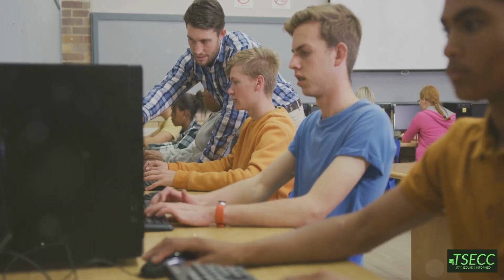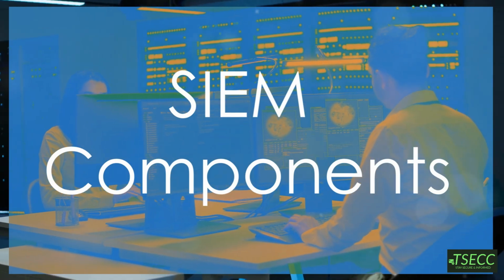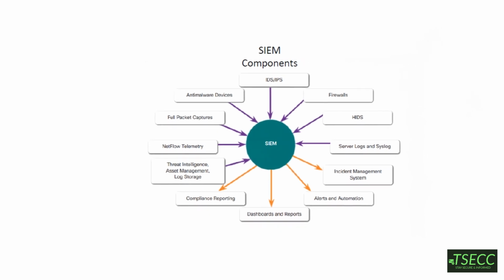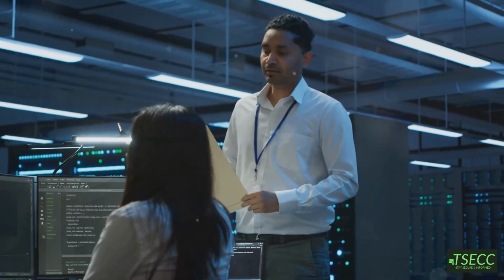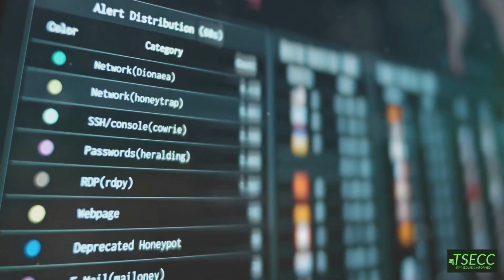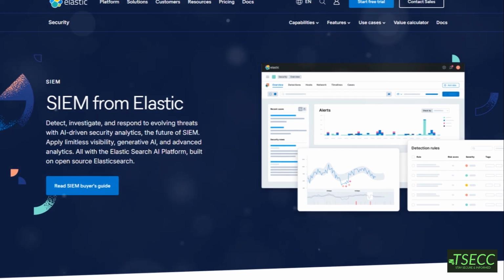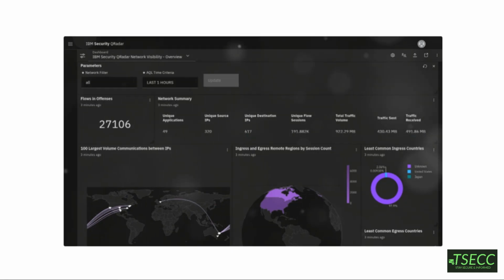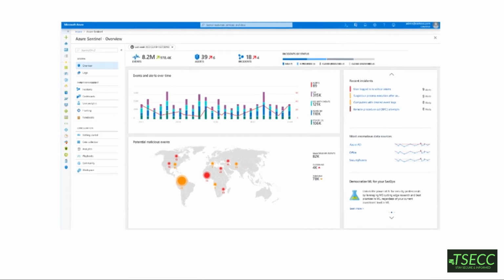What is a SIEM tool in Cybersecurity? | SIEM tool in Cybersecurity Explained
Discover the power of SIEM (Security Information and Event Management) in this comprehensive introduction tailored for IT and cybersecurity students! Learn why SIEM is a cornerstone of modern cybersecurity, acting as a control center that collects data from firewalls, servers, and more. We delve into how SIEM processes this data in real-time, enabling effective threat detection and response. Understand the significance of various tools feeding data into SIEM and how it creates a 360-degree view of network activity. We also introduce the ELK stack, a popular SIEM solution enhancing data visualization and analysis.

OUTLINE:
00:00:00 Introduction to SIEM
00:00:20 What is SIEM?
00:00:53 SIEM Components
00:01:30 How SIEM Works
00:02:04 Benefits of Using SIEM
00:02:35 Popular SIEM Solutions
00:04:12 Conclusion and Call-to-Action